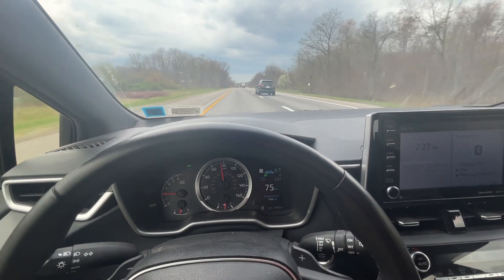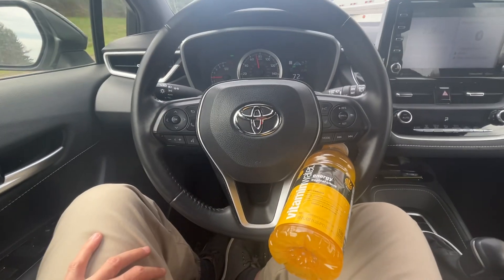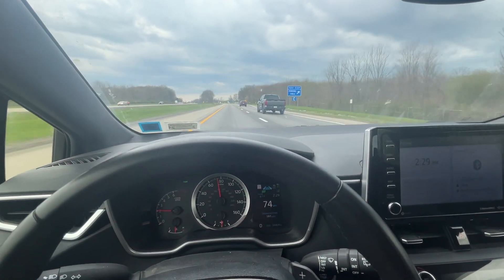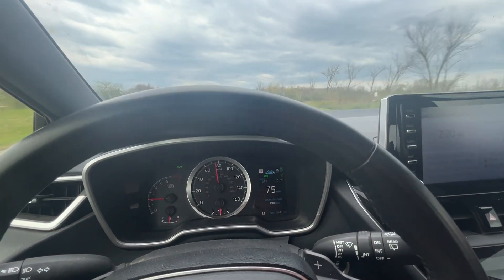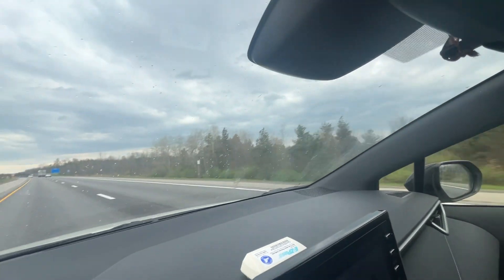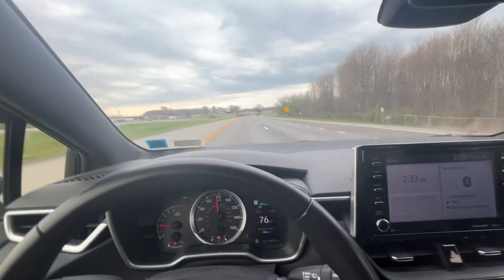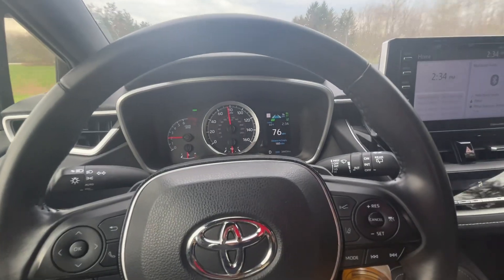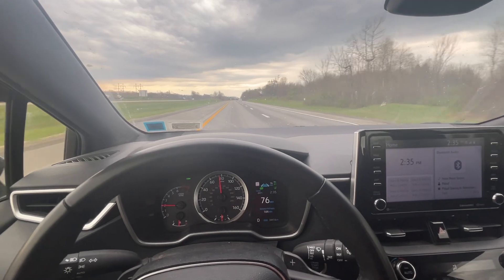Toyota Corolla Self-Driving Features REVIEWED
Embark on a journey through the cutting-edge technology of the Toyota Corolla's self-driving features in this comprehensive review. Witness its performance on the open highway as it navigates seamlessly through various driving conditions, offering a glimpse into the future of automotive innovation. Delve deeper into its capabilities as we uncover a lesser-known, dangerous hack that sheds light on the complexities and risks associated with autonomous driving systems. Join us as we explore the intersection of convenience, safety, and the evolving landscape of automotive technology in this revealing examination of the Toyota Corolla Hatchback self-driving features.

I hope you will join me on this crazy adventure!

Any questions/concerns, please drop them in the comment section below!